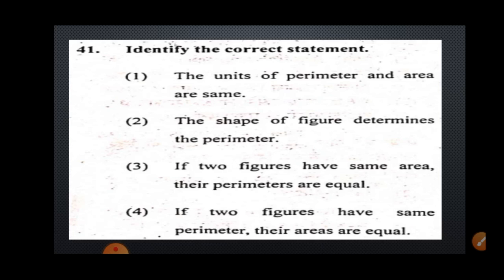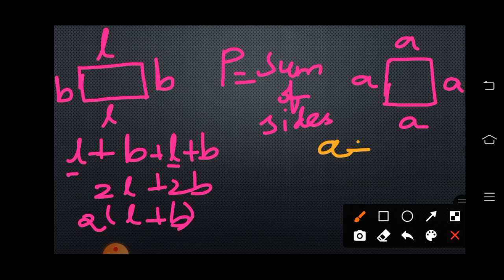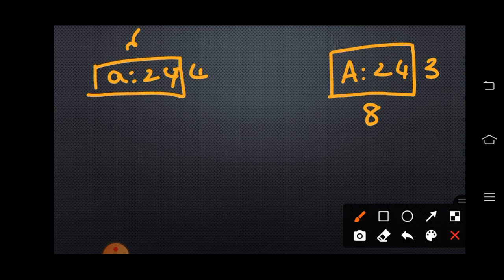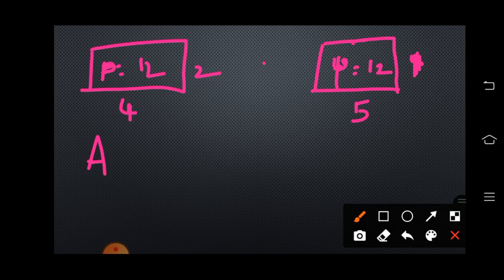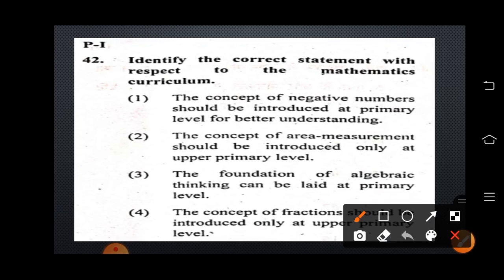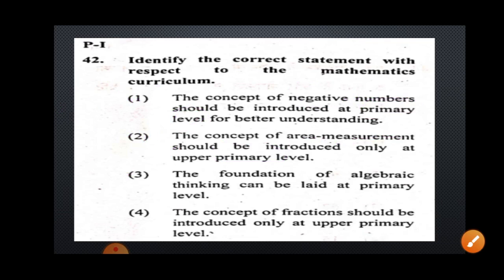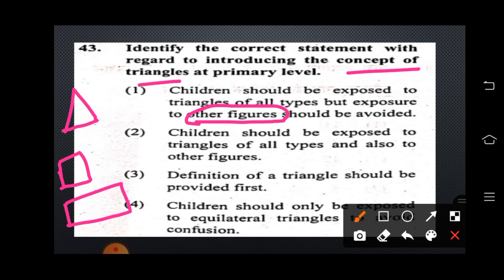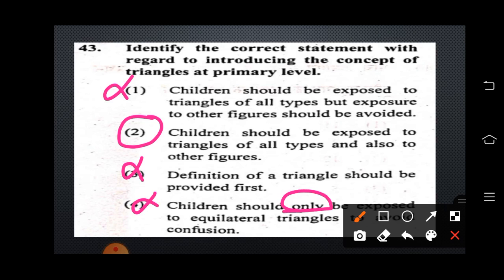CTET_MATHS_PEDAGOGY_JAN-2021_PAPER-1|FOR KVS/ALL STATE TET's/OTHER TEACHING EXAMS|NCERT MADE EASY